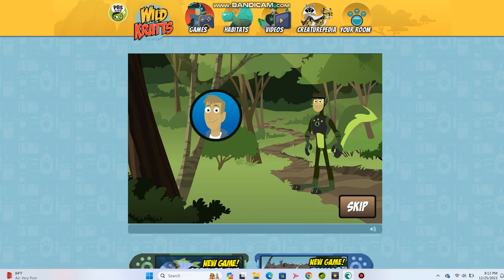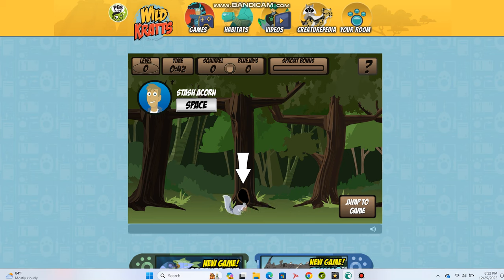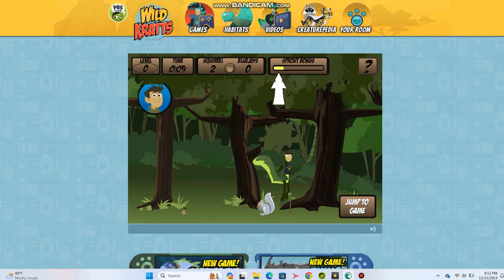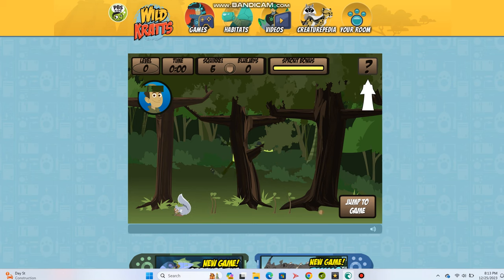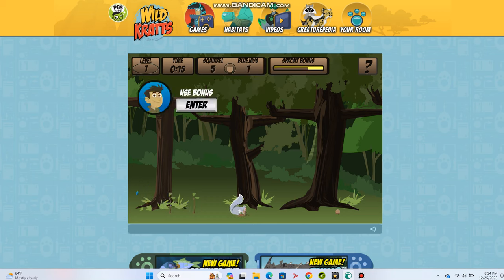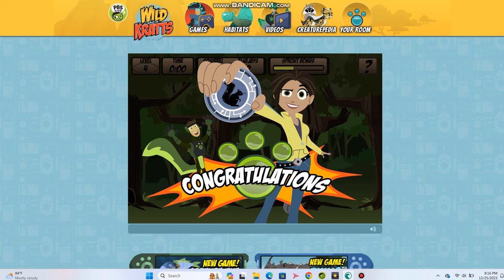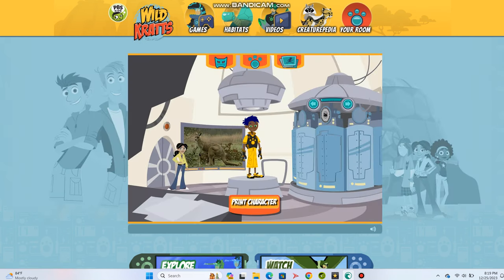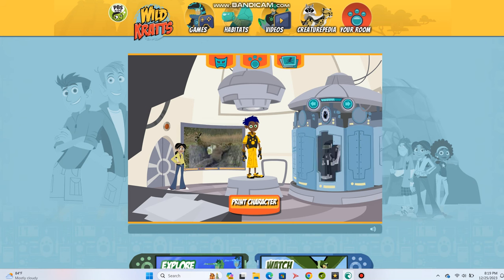Wild Kratts - Go Nuts! [Gameplay] ||PBS Kids Games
Brief rundown for those who may have questions: On PBS Kids.org, there was a website based on the show "Wild Kratts" with many interactive flash games. These flash games were taken down in 2019 when Adobe announced their discontinuation of Flash. In the years that followed, the games have been preserved to Bluemaxima's Flashpoint archive to avoid becoming lost media (save for a few). However, one person behind Flashpoint had made a PBS Kids frontend where old PBS Kids flash games and sites that were held to the scrutiny of Flash's death could be playable. They were kind enough to help me access the Wild Kratts website, as my exstensive (albeit weird and rarely inconsistent) memory helped them during the WK integration. So now I can play the old flash games (the frontend was a whole is not finished, it's mainly the WK update that was finished).

This version of the WK website will allow users to create and login to a PBS Kids account to save their data, such as Creature Power Discs, photos, and avatars, which isn't easy to accomplish in Flashpoint. I for one, am stoked for this because I have not been able to use the site in this manner since mid-2018.

The background music to Go NUTS! is honestly a bop. Beyond that, the competitive nature to the game was pretty damn cool. The sprout bonus scared me, and of course Chris looked fucking horrifying in the suit, but that was just how I felt as a kid, now, I'm perfectly content.

Also, fun fact: Squirrels have been known to mob and maul large dogs to death. Ain't nature fun?